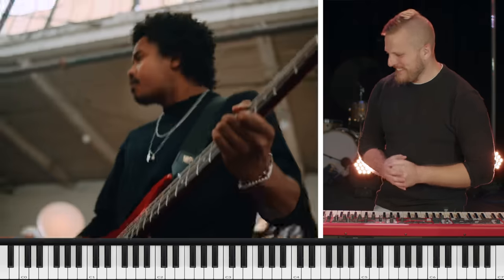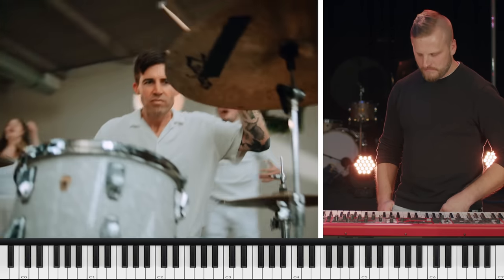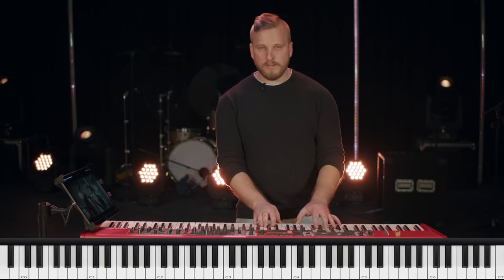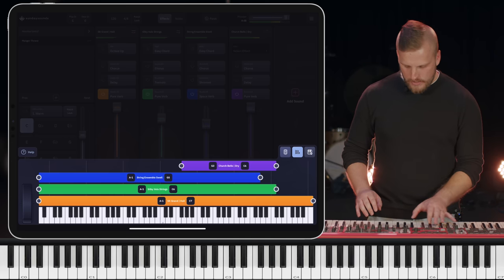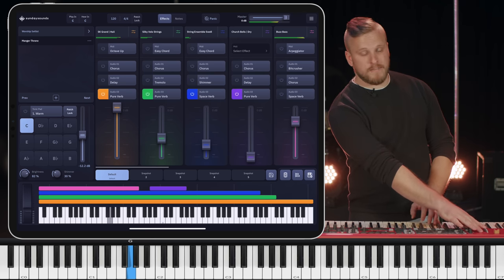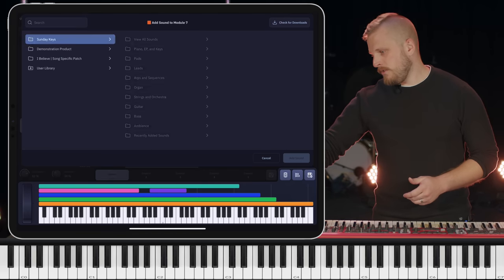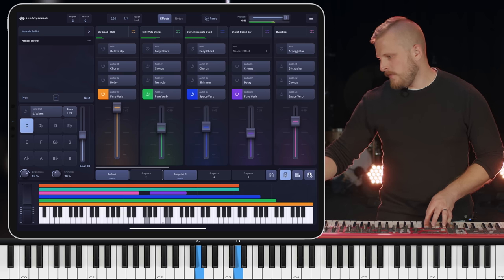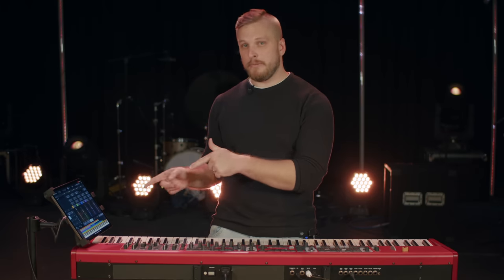Manger Throne - Phil Wickham - Sunday Keys App Patch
Hub Power Supply
Keyboard Stand
Budget Macbook
Macbook Pro
Laptop Stand
Audio Interface Direct Box Combo
Korg Nanokontrol2 Midi Controller

Chapters
0:00 Intro
1:15 Song React
3:04 Initial Impressions
5:24 Chorus
5:52 Sounds
7:36 Christmas Sounds Tips
8:48 Building the Patch
14:26 Programming
16:19 Final Result